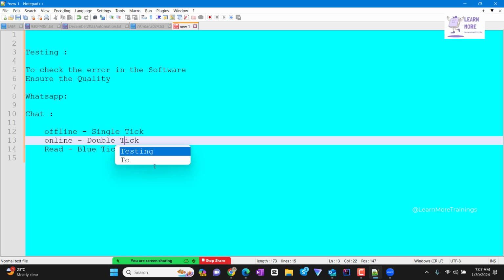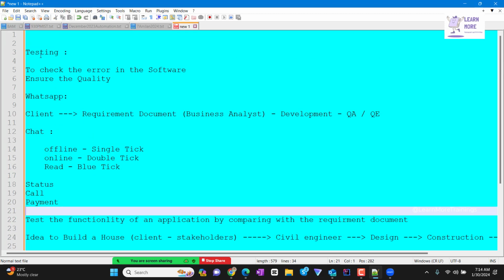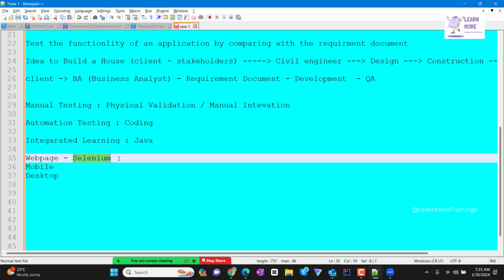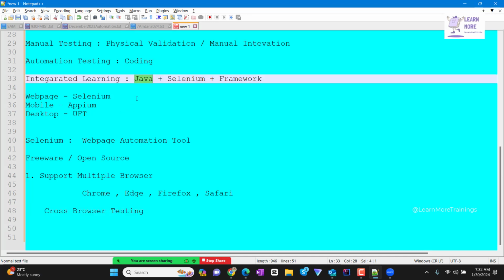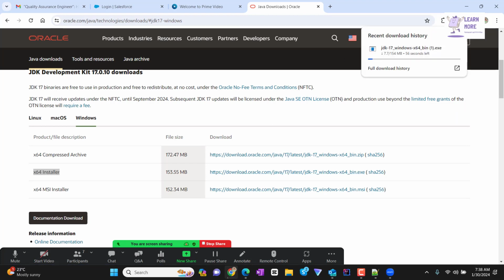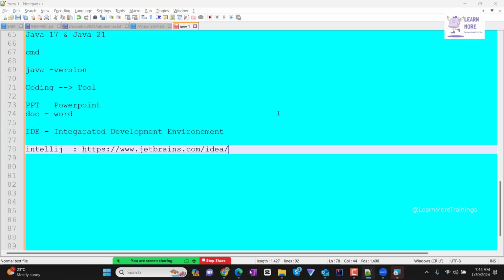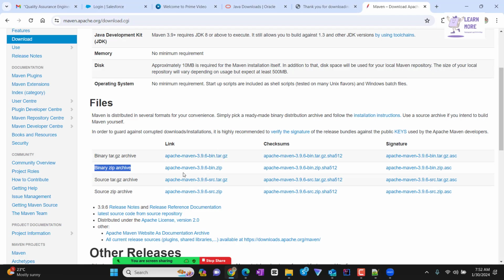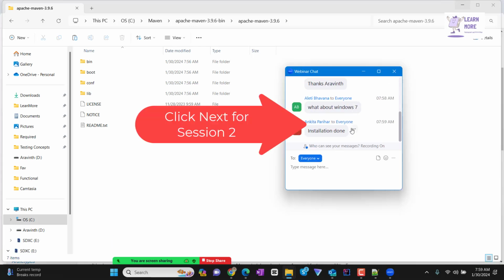1. Selenium Automation with Java | Intro to Testing, Features & Java IntelliJ Setup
Automation testing with Selenium involves using a suite of tools to automate web browsers for testing web applications. Here’s a brief introduction:

Selenium is an open-source framework used to automate web applications across different browsers and platforms. It supports multiple programming languages like Java, C#, Python

Key Features of Selenium:

Multi-Browser Support:
Selenium supports all major browsers like Chrome, Firefox, Safari, and Edge, allowing you to run tests across different browsers.

Multi-Language Compatibility:
You can write Selenium test scripts in various programming languages, including Java, C#, Python, Ruby, and JavaScript

Cross-Platform Testing:
Selenium can be used on different operating systems such as Windows, macOS, and Linux

Open Source:
Selenium is an open-source tool, which means it is free to use and has a large community for support and contributions

Here are the steps and links to install Java, IntelliJ IDEA, and Maven:

1. Install Java
Download Java Development Kit (JDK): Go to the Oracle JDK download page and download the latest version.

Install JDK: Follow the installation instructions for your operating system.

Set Environment Variables: Add JAVA_HOME and update the PATH variable.

2. Install IntelliJ IDEA

Download IntelliJ IDEA: Visit the JetBrains IntelliJ IDEA download page and download the Community Edition (free) or Ultimate Edition (paid).
Install IntelliJ IDEA: Run the installer and follow the on-screen instructions.

3. Install Maven

Download Maven: Go to the Apache Maven download page and download the latest version.
Install Maven: Extract the downloaded archive to a directory of your choice.
Set Environment Variables: Add MAVEN_HOME and update the PATH variable.